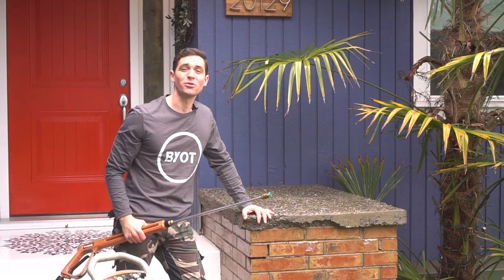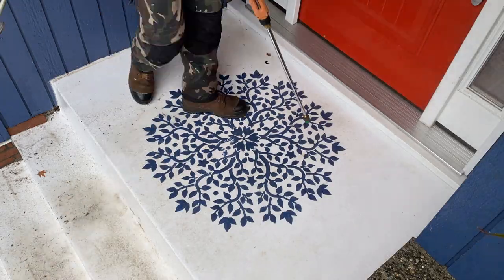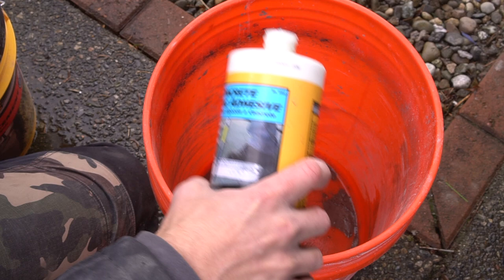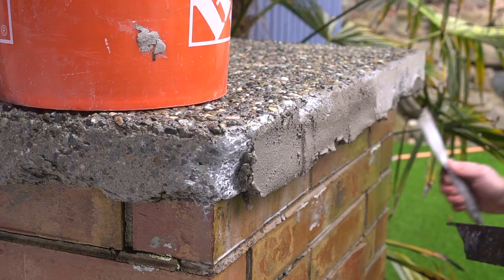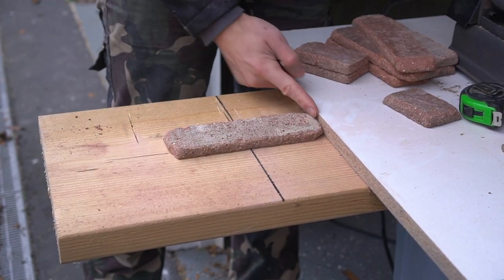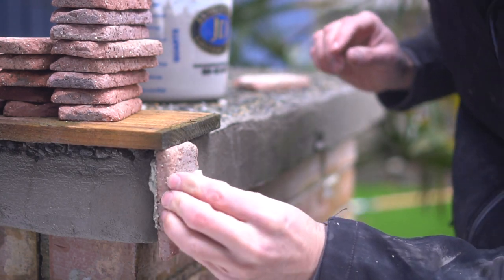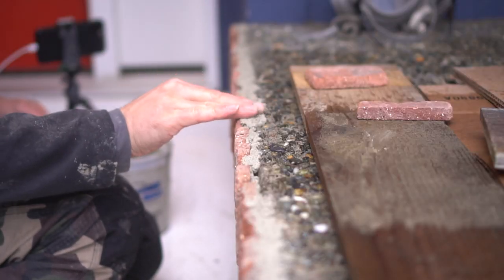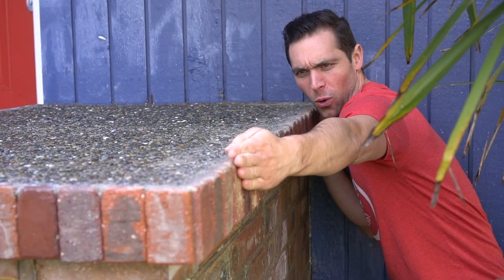VERTICAL CONCRETE REPAIR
This DIY vertical concrete repair tutorial is all about how to apply repair concrete step by step. This video will provide a step by step tutorial on how to prep damaged concrete slab, to installing Quikrete Quick Setting Concrete mix, and then applying brick veneer for a full concrete transformation. Bring Your Own Tools (BYOTools​​ 112).

Material List:
-Quikrete Quick Setting Concrete mix.

Tool List:
-Pressure Washer
-Diamond Wheel
-Diamond Blade
-Chip Brush
-Mixing Paddle
-Margin Trowel
-6" Tapping Knife